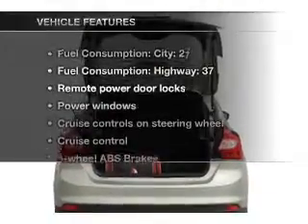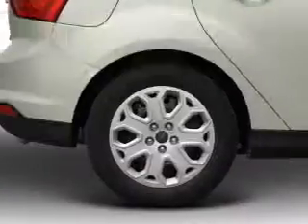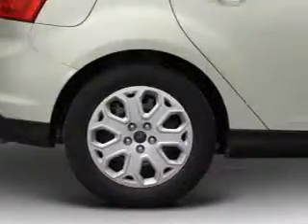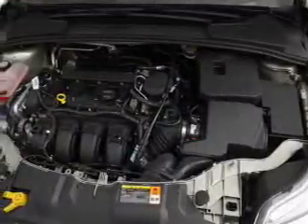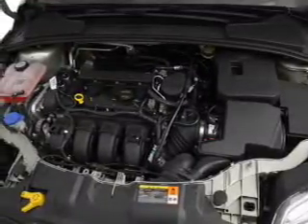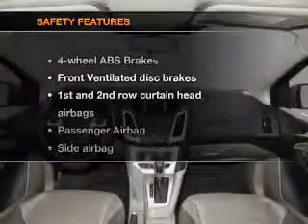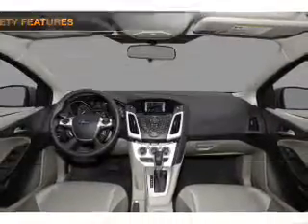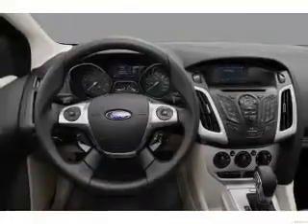2012 Ford Focus - Riverside CA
Year: 2012
Make: Ford
Model: Focus
Trim: Titanium
Engine: 2.0 liter inline 4 cylinder 16 valve
Transmission: 6-Speed Automatic with Auto-Shift
Color: Sterling Gray Metallic
Mileage: 2
Address:
5900 SYCAMORE CANYON BLVD